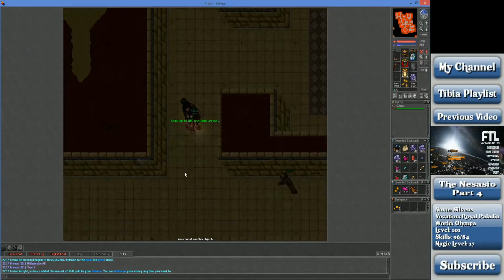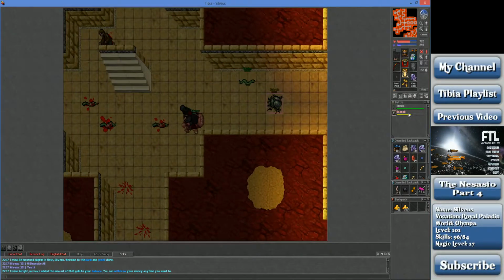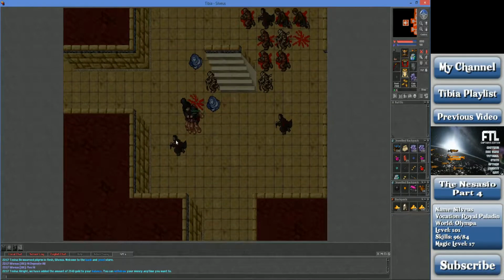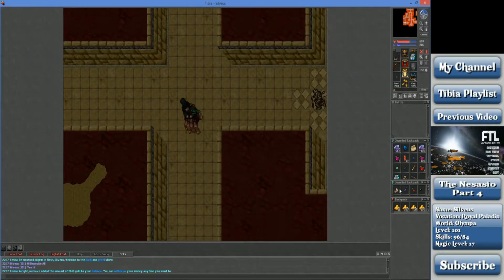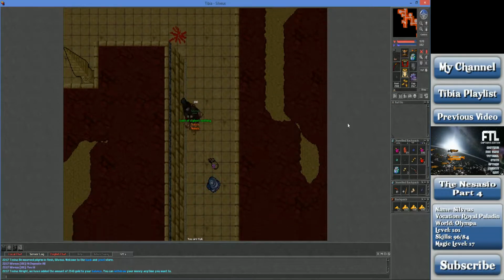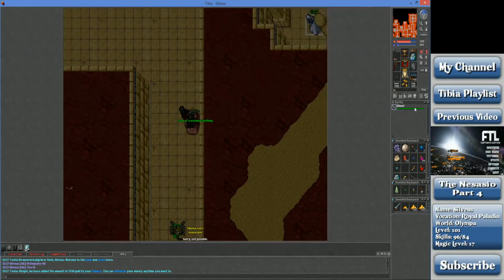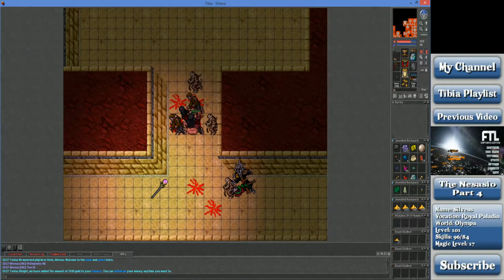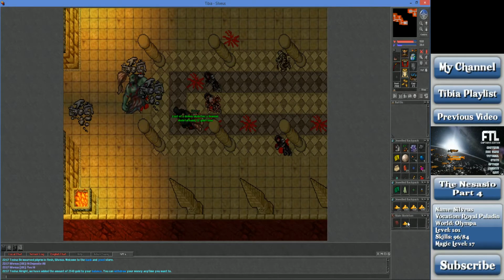Let's Play Tibia: Oasis Tomb [I died] (ENG)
Well, this was supposed to be me showcasing the oasis tomb, thigns didn't go well though.